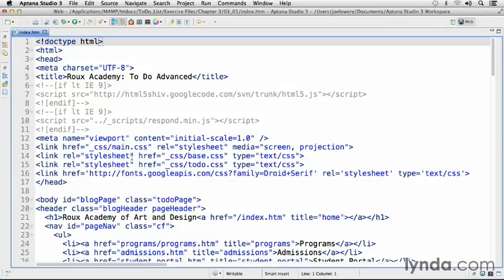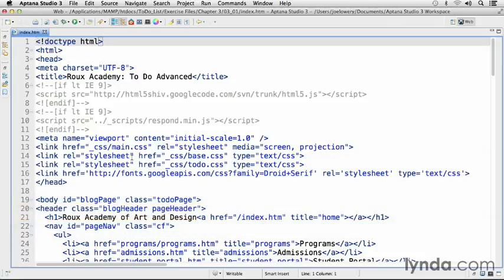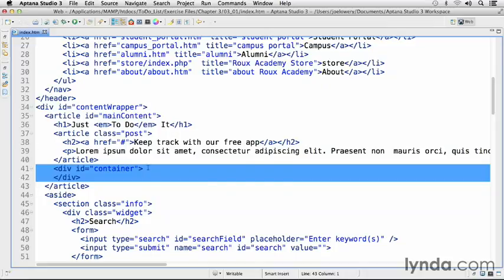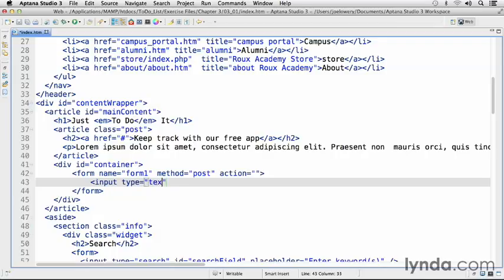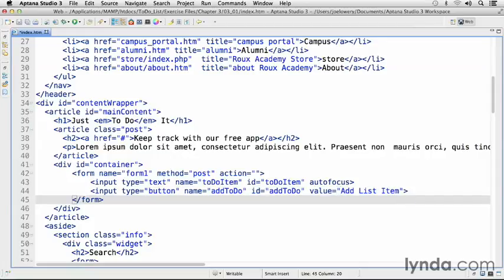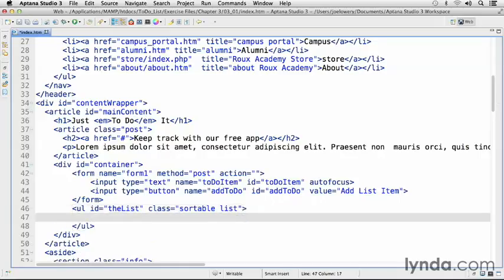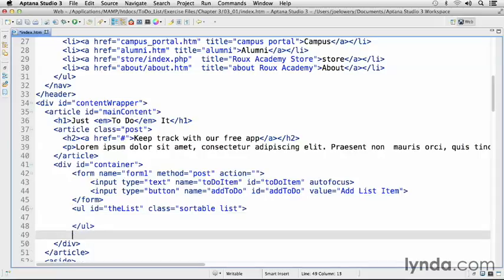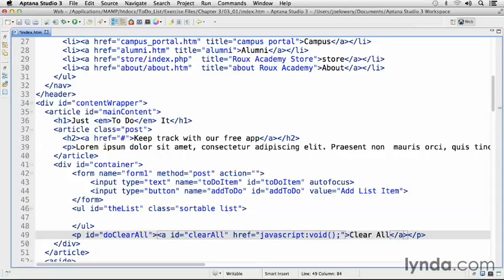HTML5 Projects Advanced To-Do List Part 7